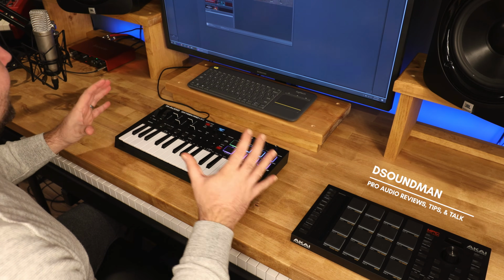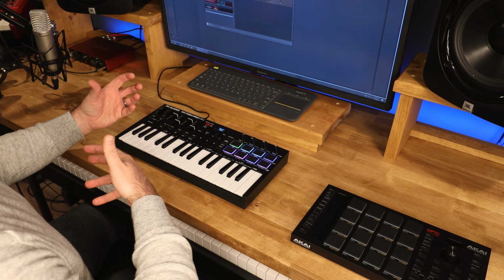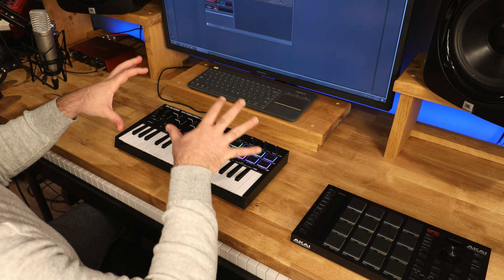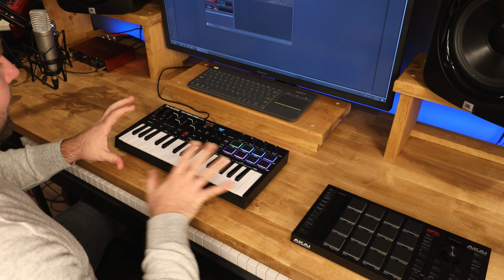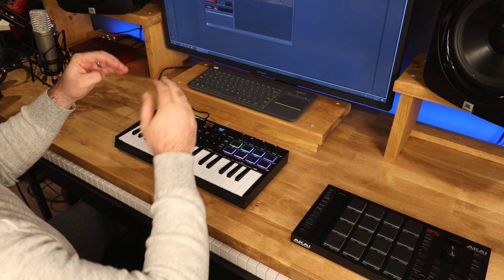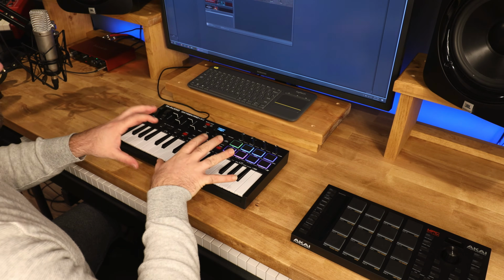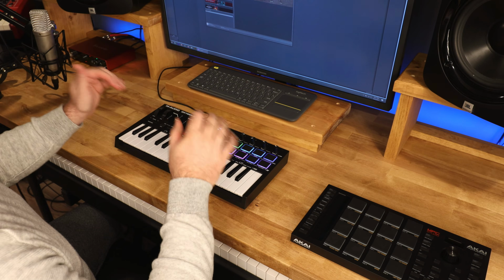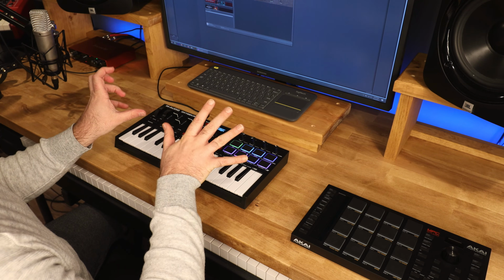M-Audio Oxygen Pro MINI - Scale Mode Tutorial and Demo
What is SCALE MODE? In this video I show you how to use Scale Mode in the M Audio Oxygen Pro Mini and talk about what Scale Mode is and demo the difference between having scale mode on and off.

This is great feature for those of you who aren't as comfortable playing scales, but also with the mini keys of the Oxygen Pro Mini, it can help eliminate some of the bad notes you hit because of the small key size!